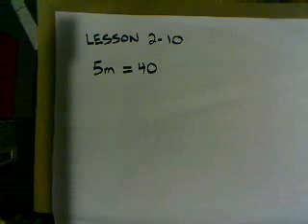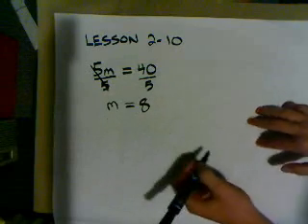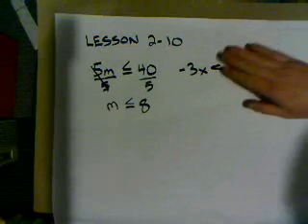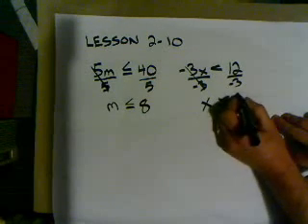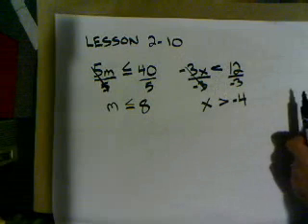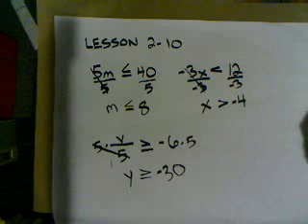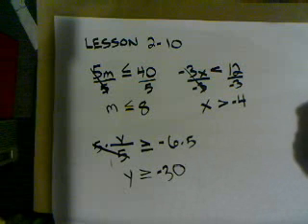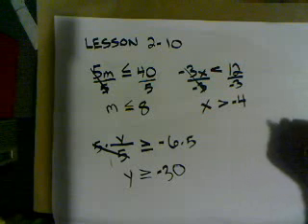Solving Inequalities by Multiplying or Dividing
In this video solving one-step inequalities by multiplying or dividing is the topic.  There are three examples shown.